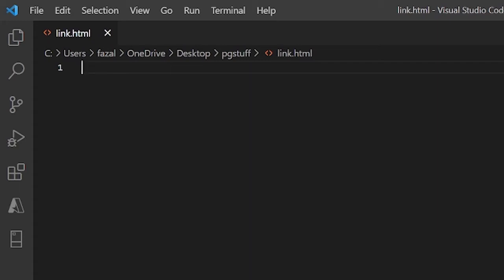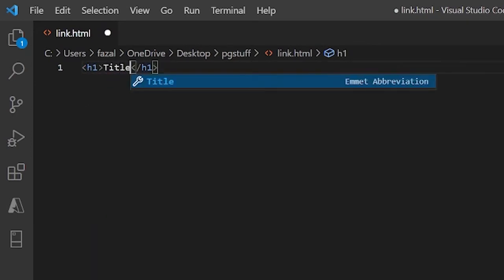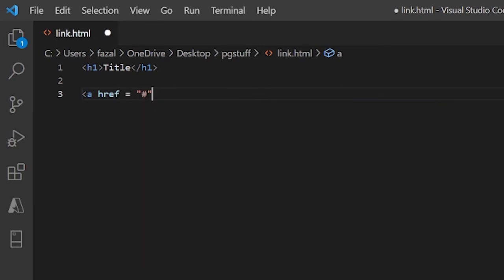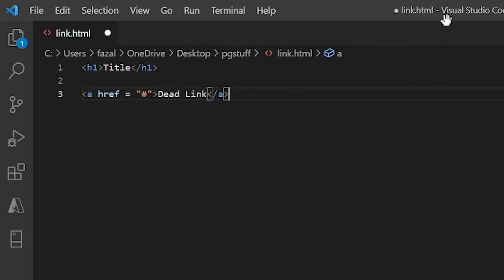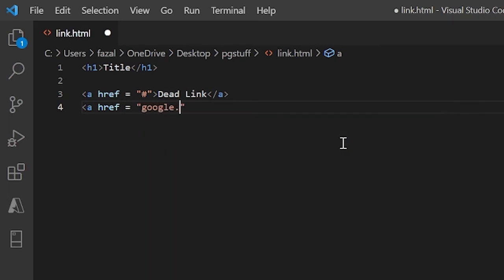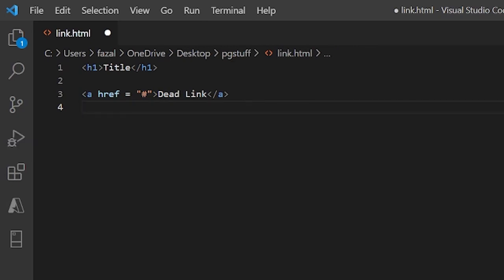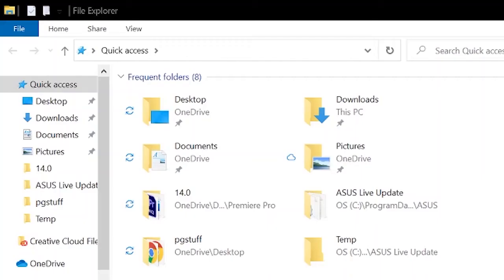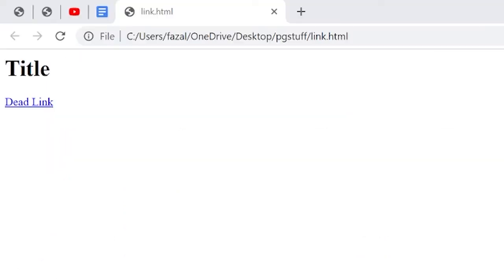What Is A Dead Link In HTML || How To Create A Dead Link In HTML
In this video, I show you how to make a dead link in HTML. Dead links are mainly used in the beginning stages of a website, especially when you have a place that you want to put a link in, but you do not know where the link will lead to.